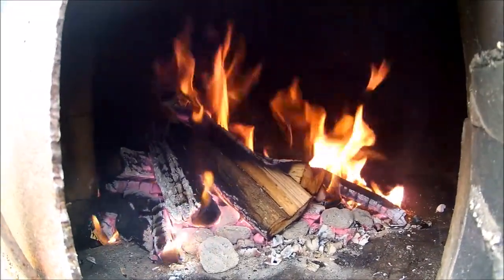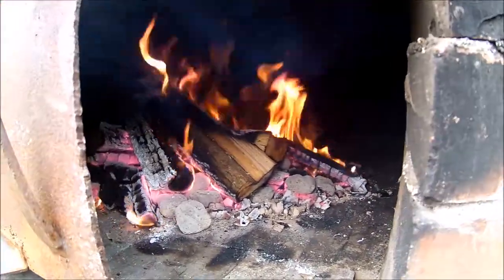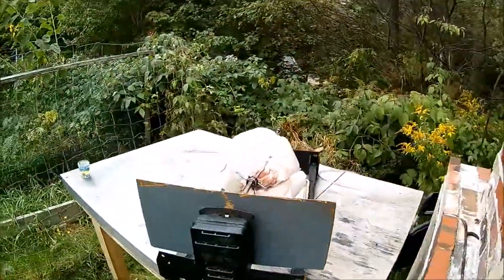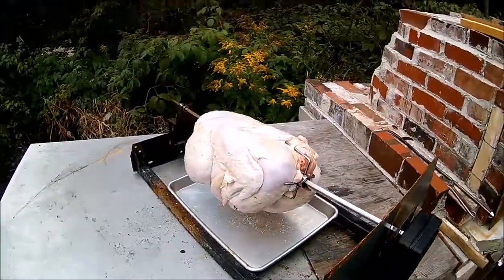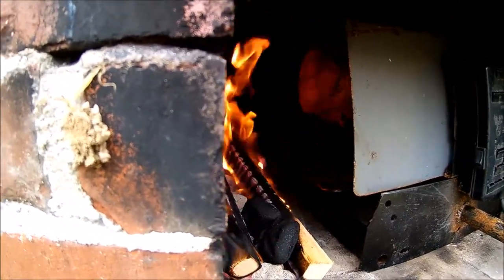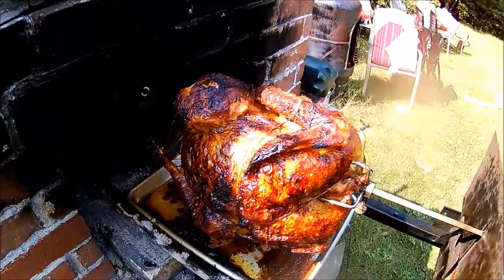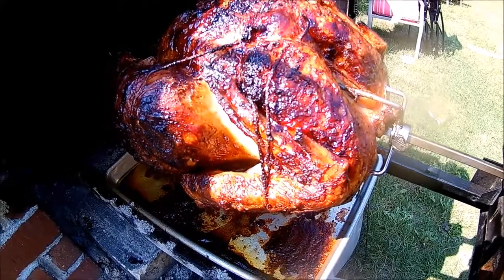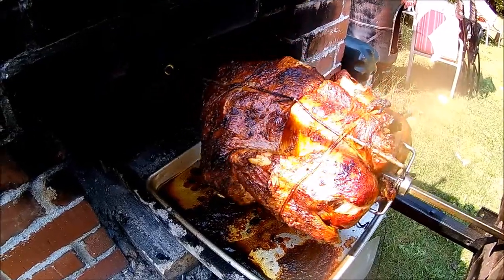Pizza Oven Turkey rotisserie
I roasted a 13 lb turkey in my Wood fired pizza grill. It only took 2 hours and it was amazing!